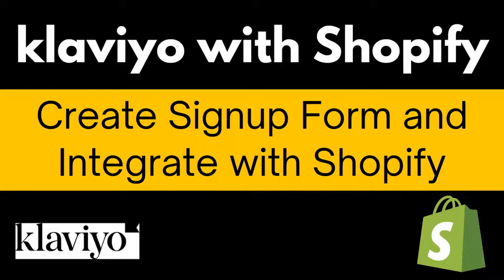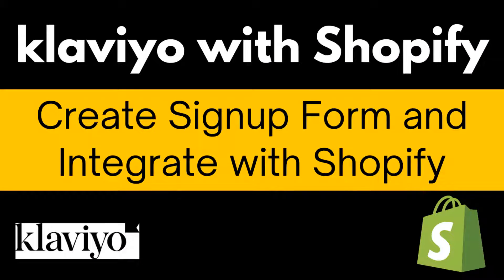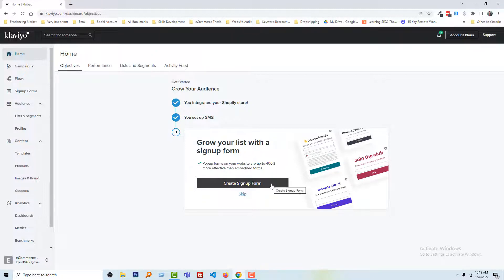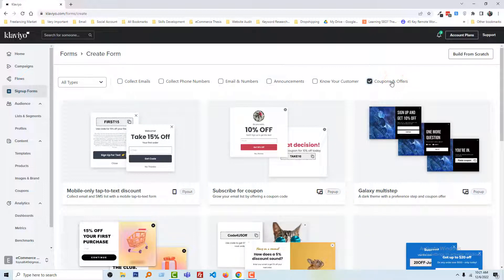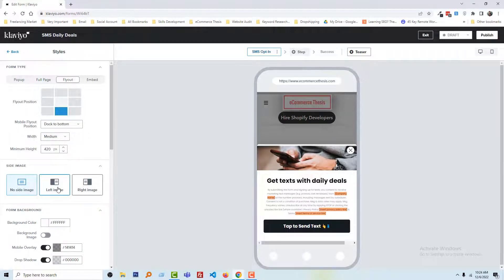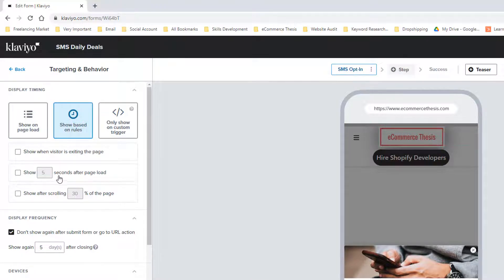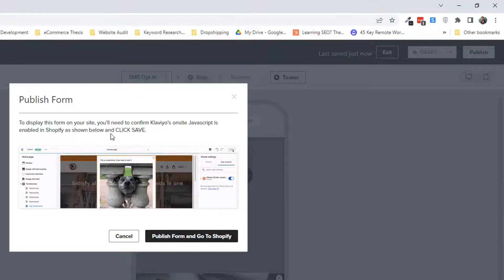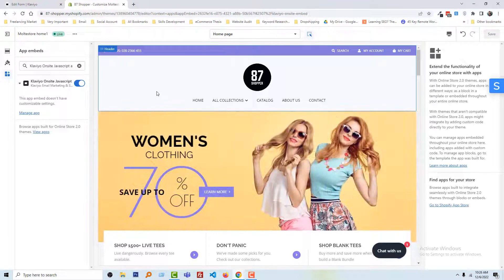How to Create Signup Form and Integrate with Shopify ✅ klaviyo with Shopify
💻 Welcome to * How to Create Signup Form and Integrate with Shopify ✅ klaviyo with Shopify  *

📝 Video Description: This video is your one-stop shop for creating a powerful signup form and integrating it seamlessly with your Shopify store!

Whether you're a seasoned entrepreneur or just starting out, building an email list is crucial for staying connected with your audience, promoting new products, and driving sales.  But how do you create a signup form that actually converts visitors into loyal subscribers?

By the end of this video, you'll be equipped to create a high-converting signup form that fuels your Shopify store's success!